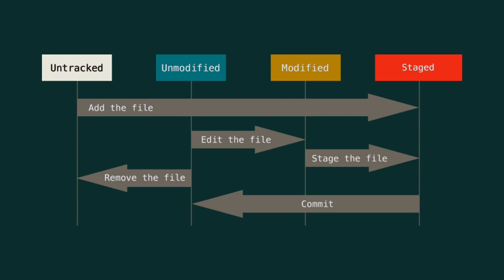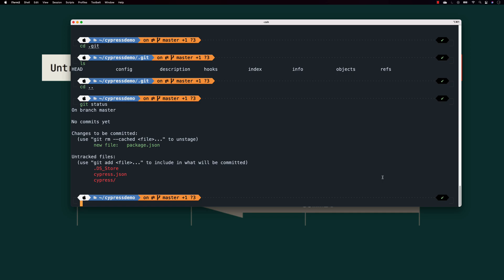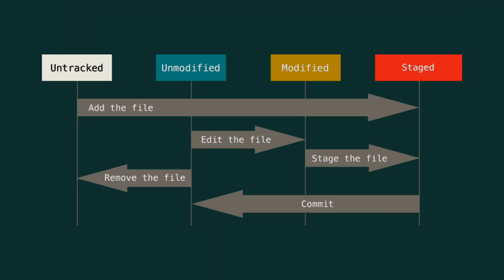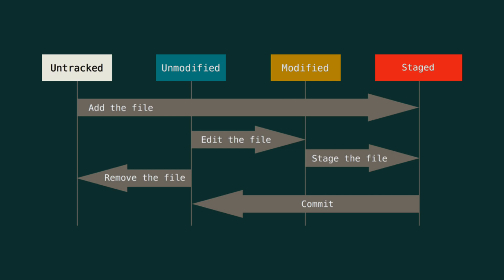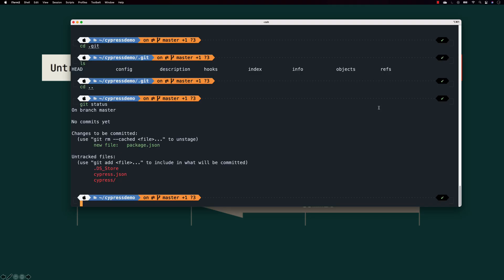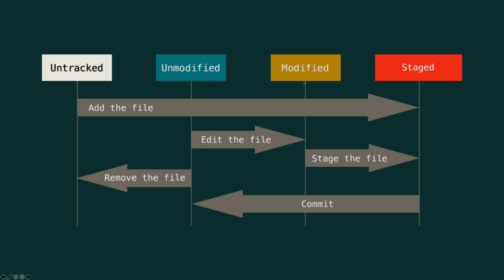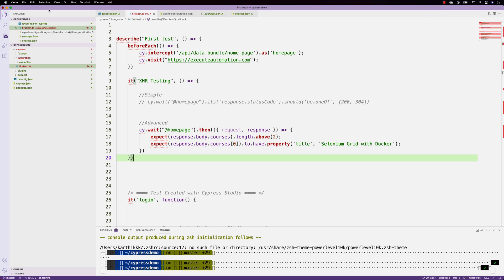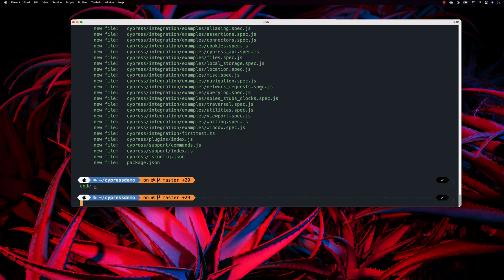Part 2 - Understanding Git File stages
In this video, we will discuss Understanding Git File stages and know how it works in Git.

There are 4 stages of file in Git
1. Untracked
2. Unmodifed
3. Modified
4. Staged